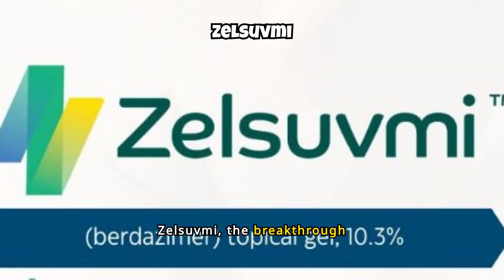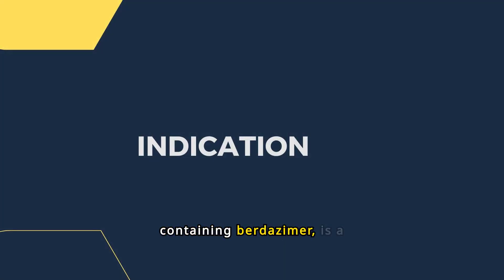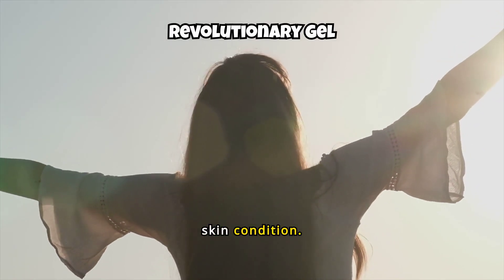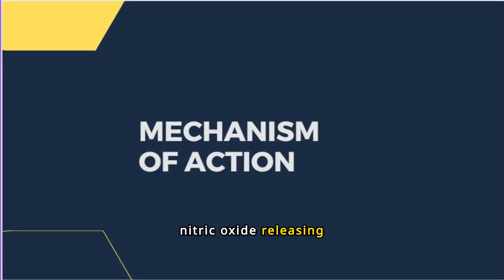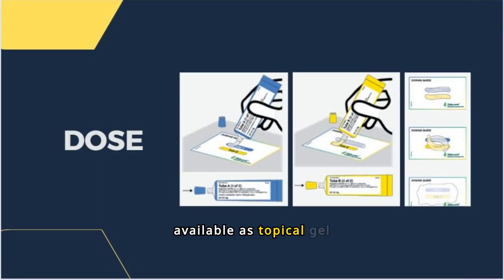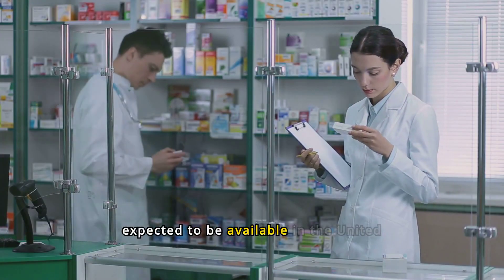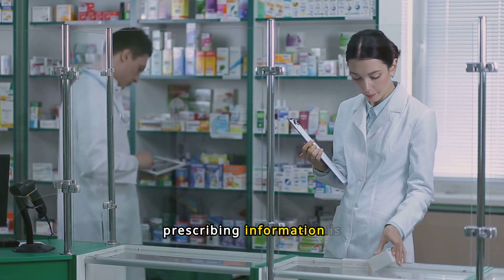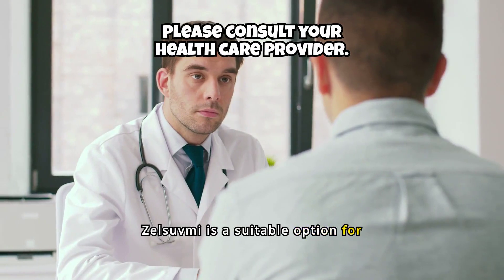United states FDA approved new drug for Molluscum Contagiosum: Zelsuvmi (berdazimer topical gel)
Learn all about the newly FDA-approved molluscum treatment, Zelsuvmi gel. This video delves into the indications, contraindications, adverse reactions, dosage, mechanism of action, and more of this groundbreaking berdazimer topical gel. Stay informed and up to date on the latest in molluscum contagiosum treatment options with this comprehensive explanation of Zelsuvmi.

Warning: The information provided in this video is for educational and informational purposes only and is not intended as medical advice. It is not a substitute for professional medical diagnosis, treatment, or advice. Always seek the advice of your physician or other qualified health provider with any questions you may have regarding a medical condition. Never disregard professional medical advice or delay in seeking it because of something you have learned from this video or any linked materials.